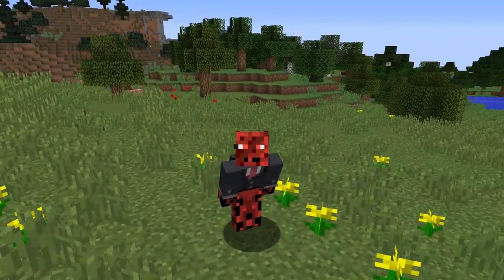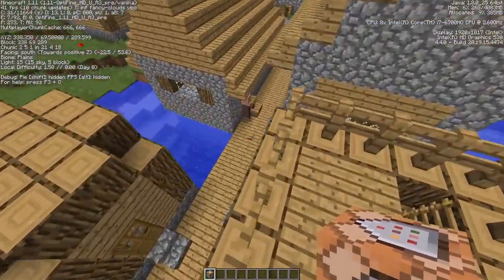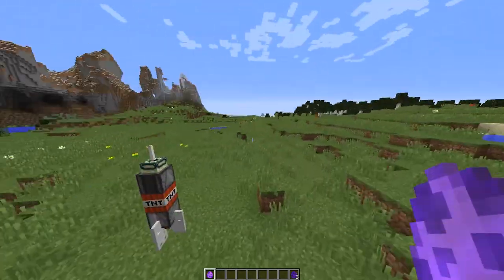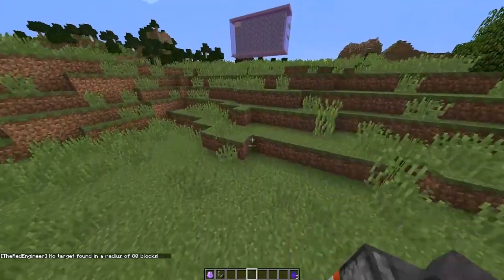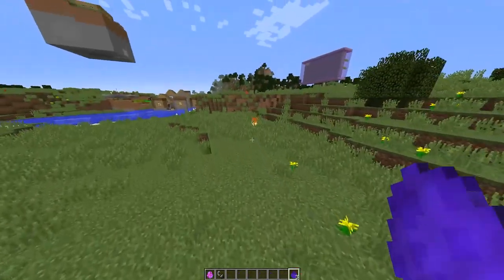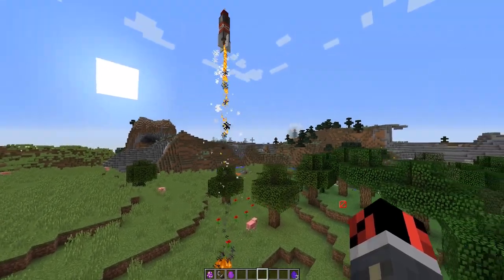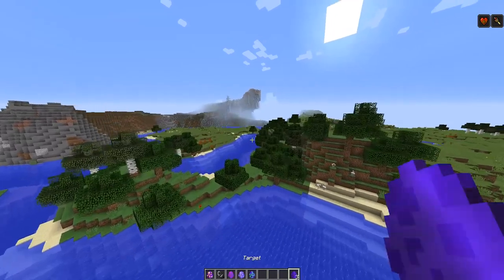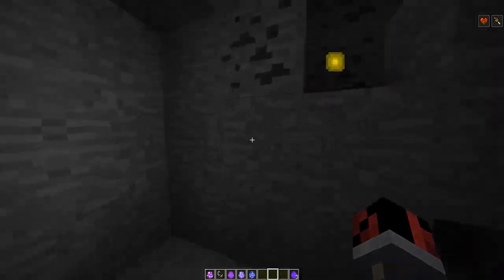Minecraft: DEADLY MISSILES With Only two Command Blocks (1.11 Command!)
7 new deadly missiles you can have in your minecraft 1.11 vanilla world! This one command creation adds powerful new weapons into your world including nukes, chemical bombs, explosive missiles and more!